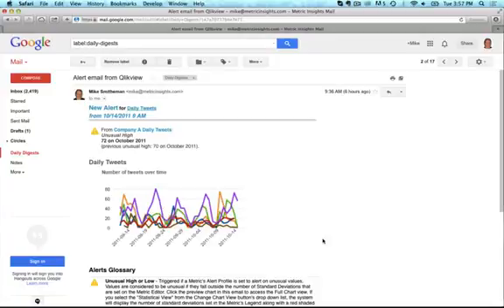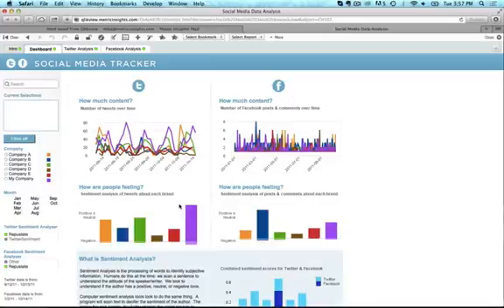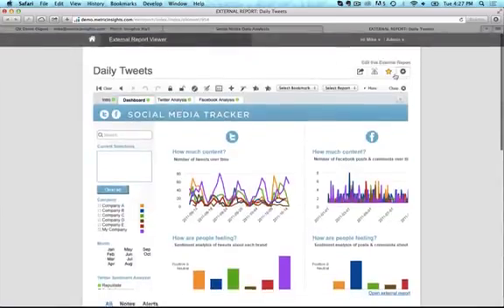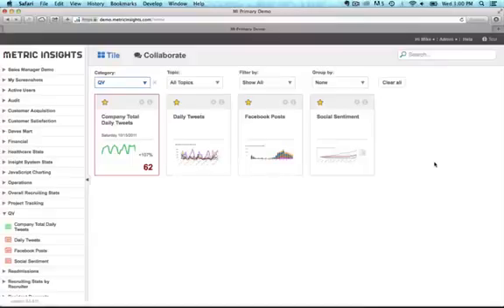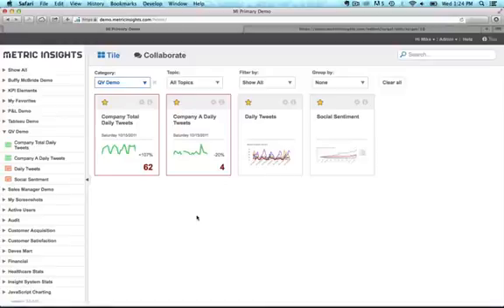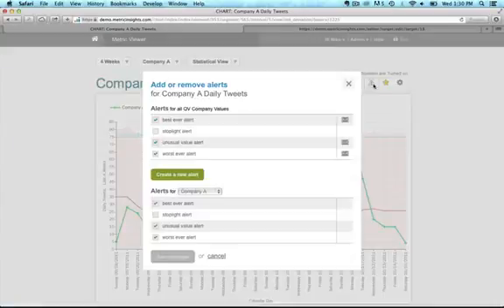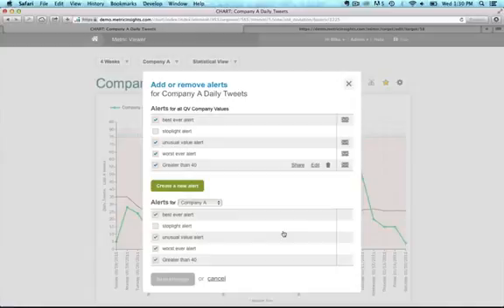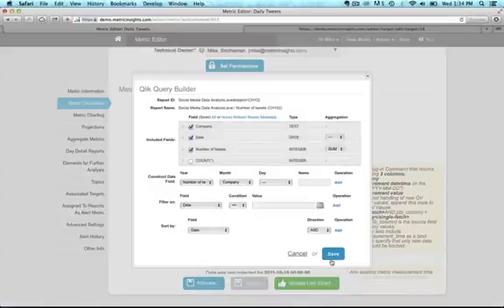Qlik en Metric Insights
Metric Insights is een portal waarin al uw Business Intelligence tools beschikbaar worden gesteld. Dit betekent dat zowel QlikView, Qlik Sense en andere BI tools vanuit Metric Insights te benaderen zijn. In de portal komt helder een overzicht van uw KPI’s, waarbij er gelijk verbinding gemaakt wordt met de desbetreffende BI tool wat hierachter hangt.